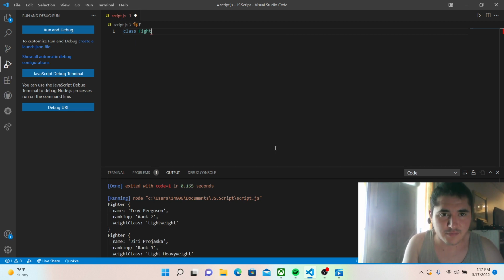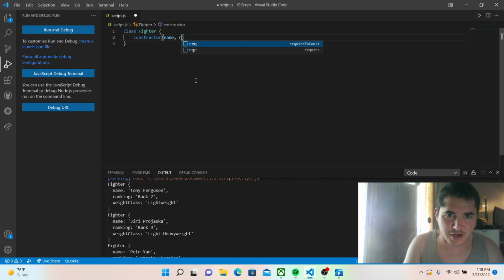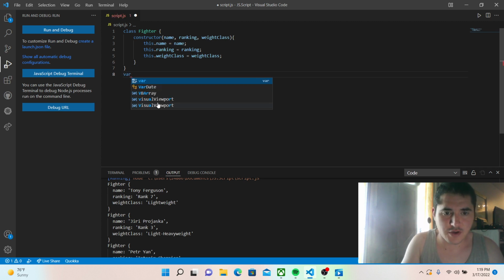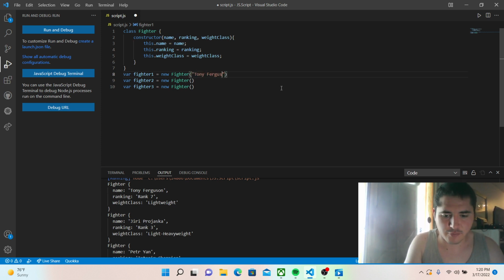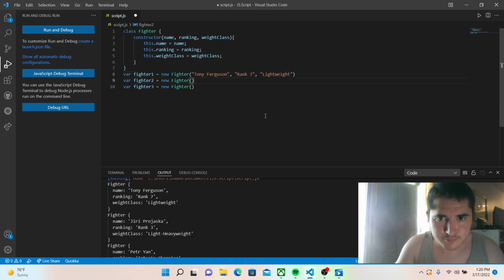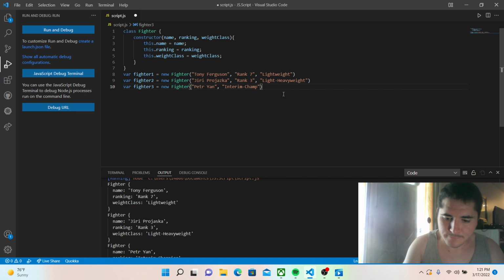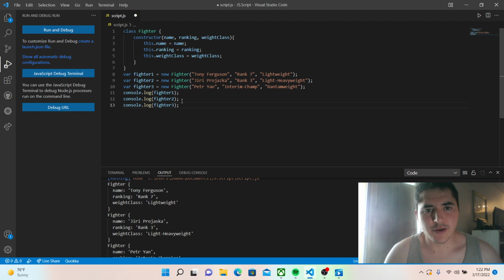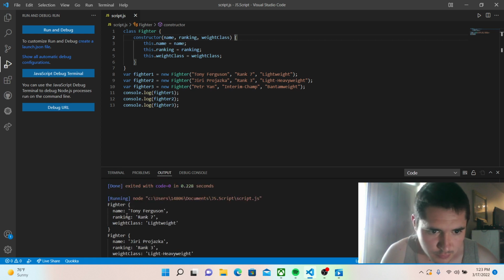JavaScript Lesson: Classes Intro